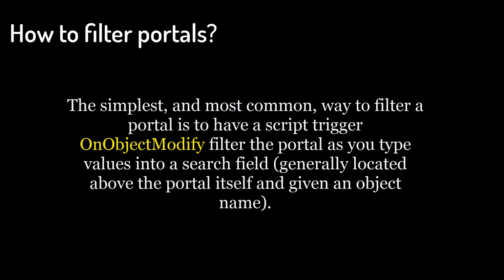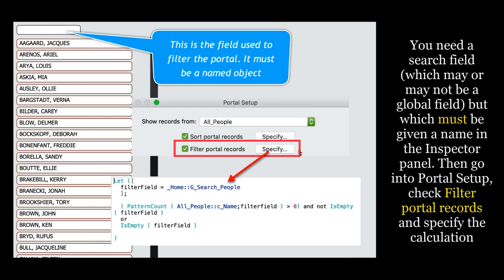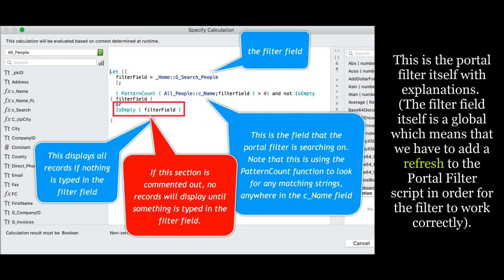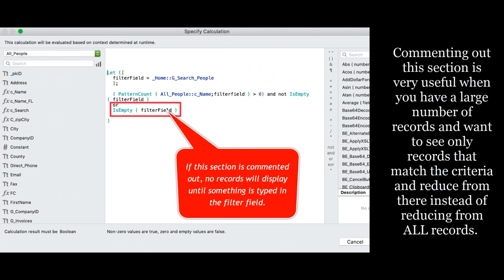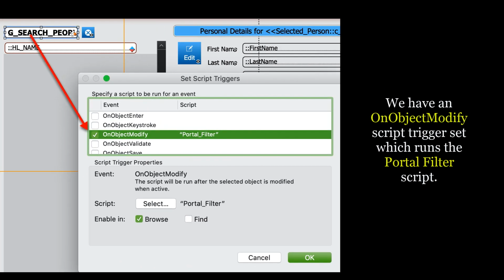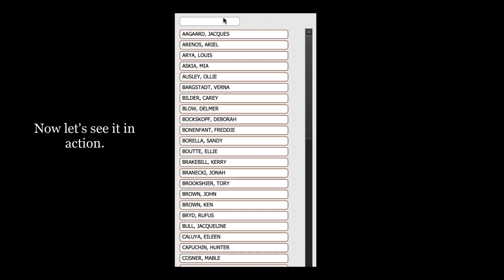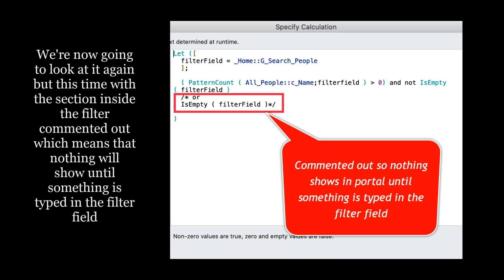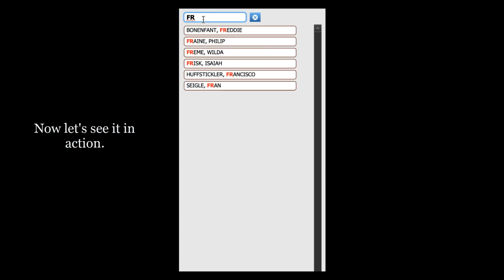Simple Portal Filtering (with a twist)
Everybody knows how to filter a portal or do they? This video is a step by step guide to the process with a twist at the end that you might not have thought of.